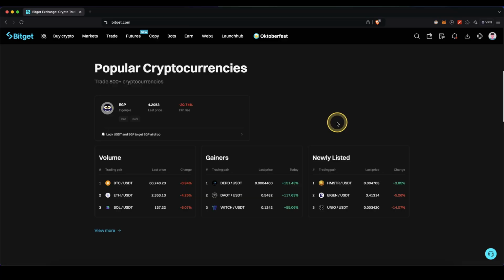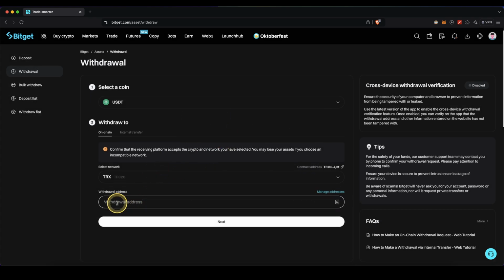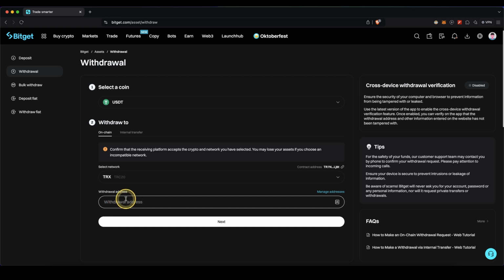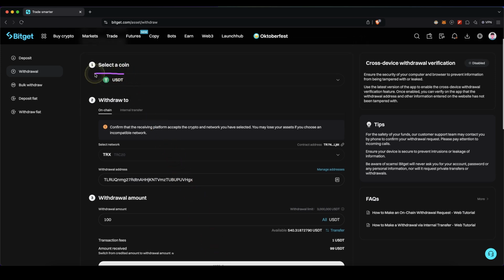How to withdraw Crypto from Bitget ✅ Crypto Withdrawal Tutorial (Step-by-Step)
How to send Crypto from Bitget to your Wallet or another Exchange!

⏱️Timestamps⏱️
00:00 Create account (up to $8000 Bonus)
00:29 How to withdraw Crypto (BTC, USDT, ...)
01:29 Grab up to $8000 Bonus